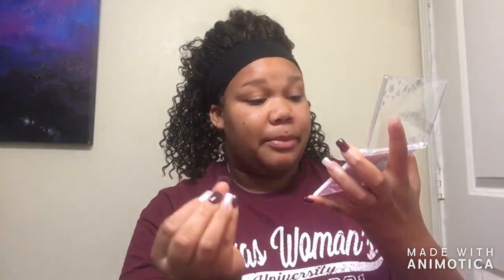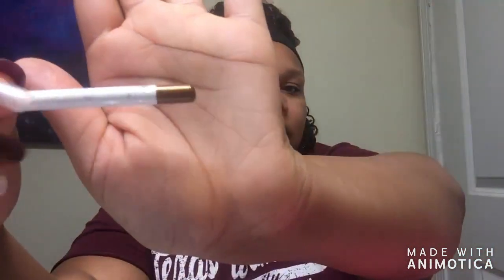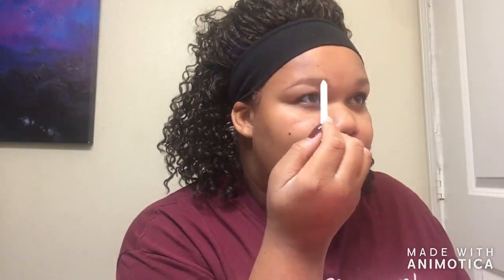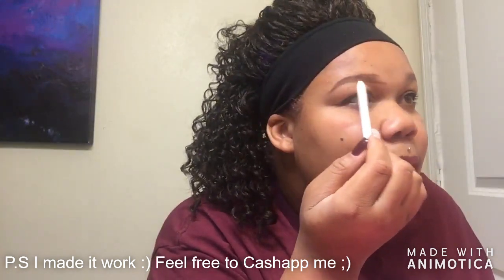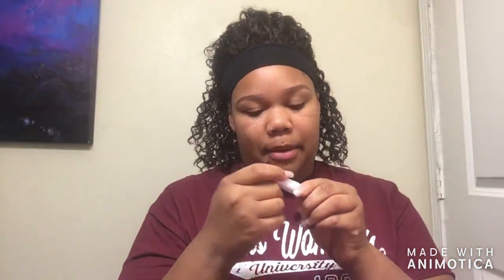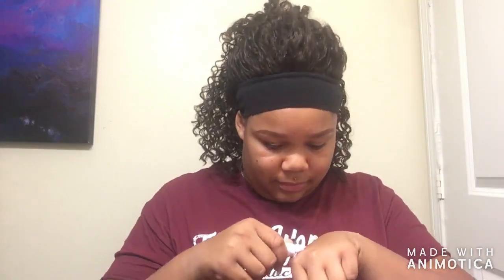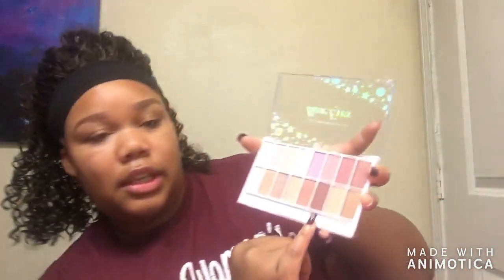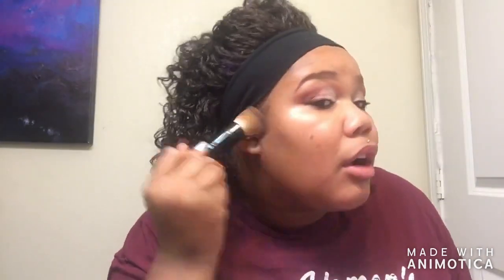Christmas Kit Part 1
Happy Holidays! Here is part one of a Chritsmas Kit reaction/tutorial.

Also, keep a lookout for Part 2!